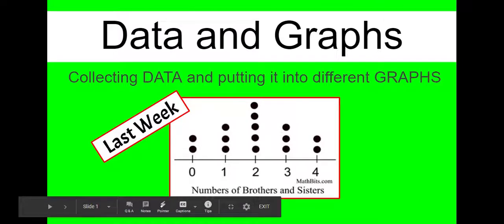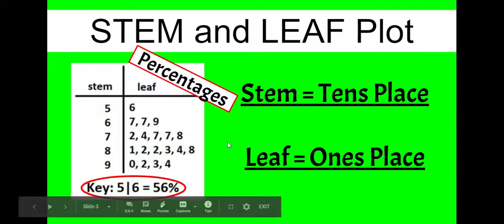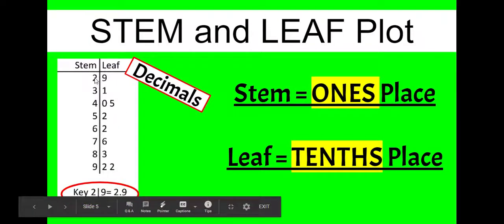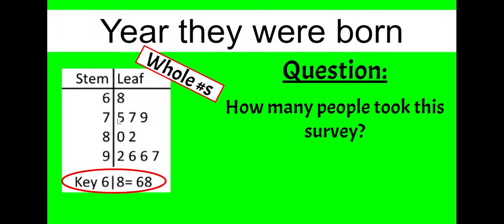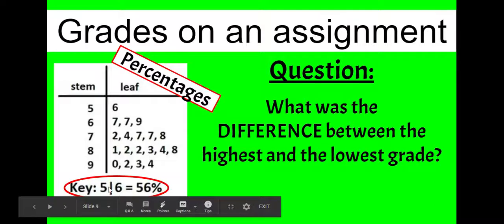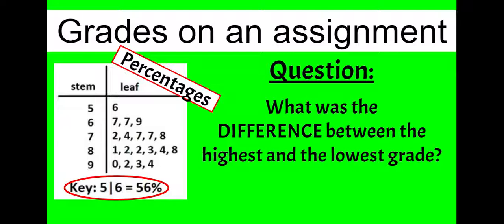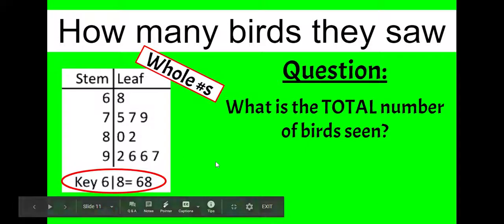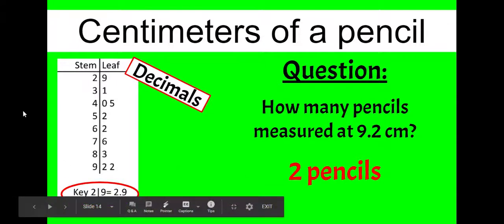TEACH: Stem and Leaf - Google Slides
Teaching how to read a Stem and Leaf Plot